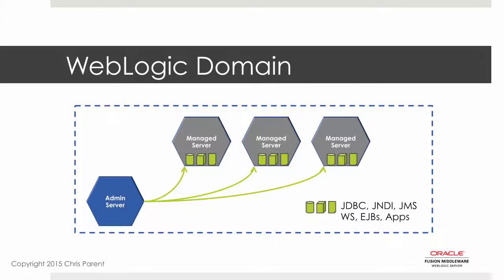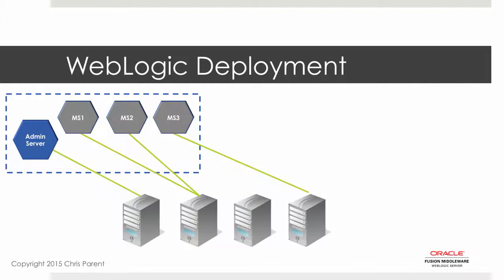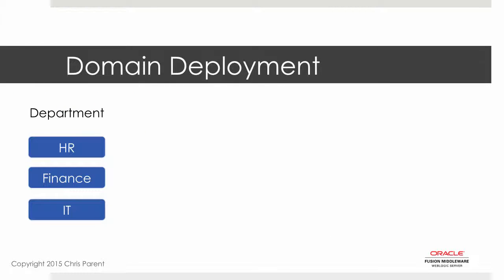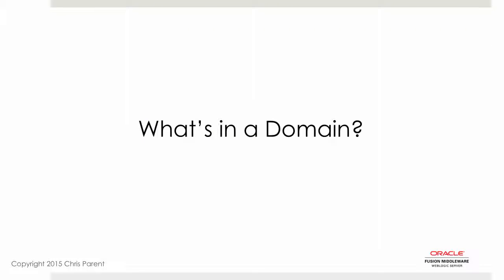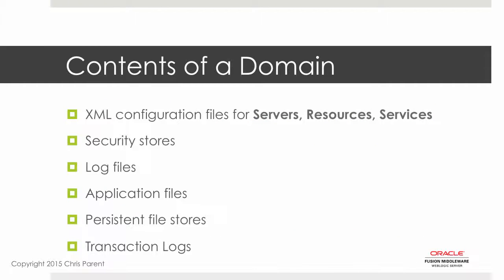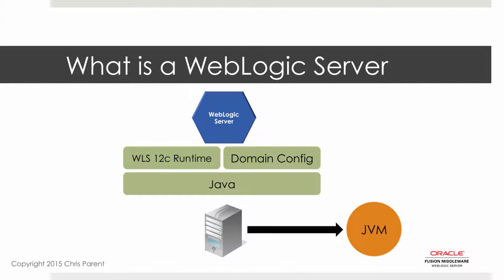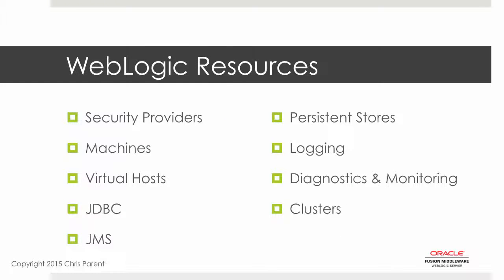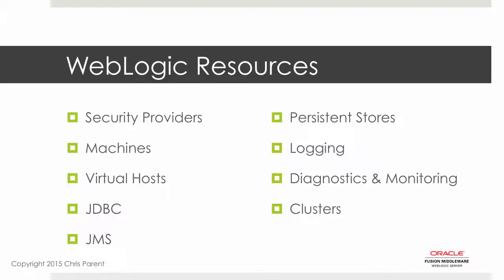Learn Oracle WebLogic 12c Essentials - Concepts and Terminology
This video will discuss various WebLogic-specific concepts and terminology such as WebLogic domains, admin and managed servers.